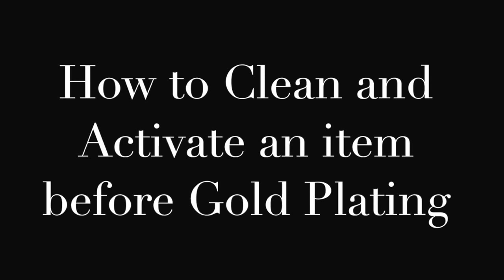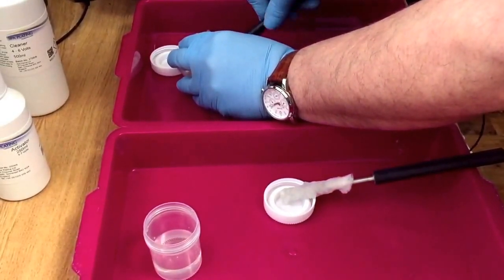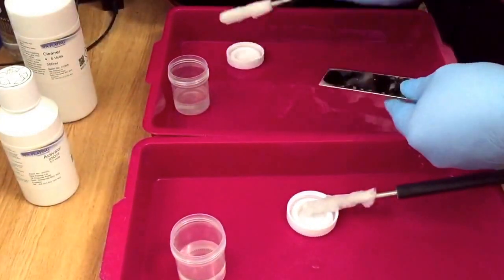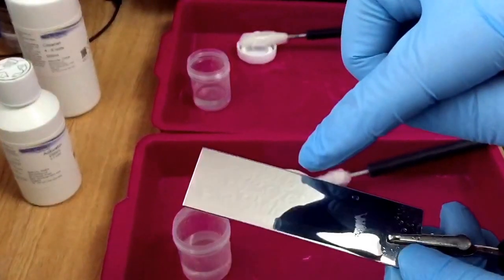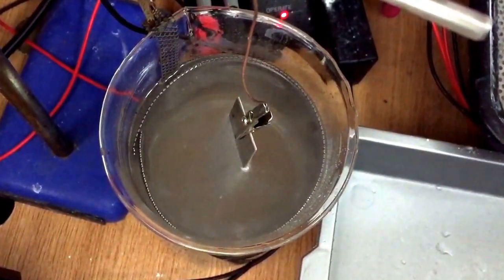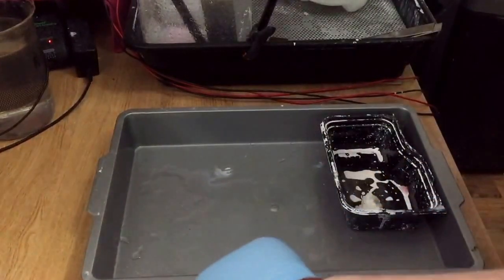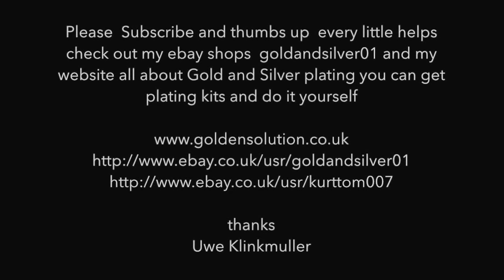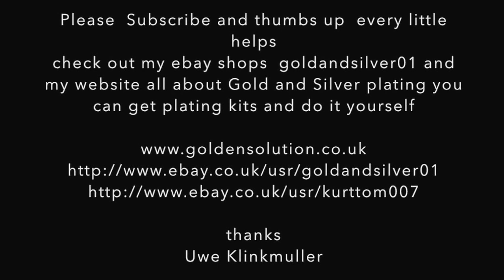How to Clean and Activate Stainless Steel before Gold Plating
This Video is about how to Clean and Activate Stainless Steel the correct way before Plating/Gold Plating i show 3 diffrent ways to clean and activate an item before plating                                         Please  Subscribe and thumbs up  every little helps

thanks
Uwe Klinkmuller